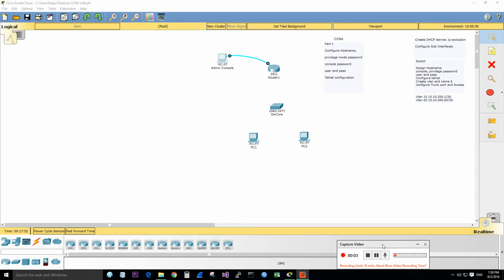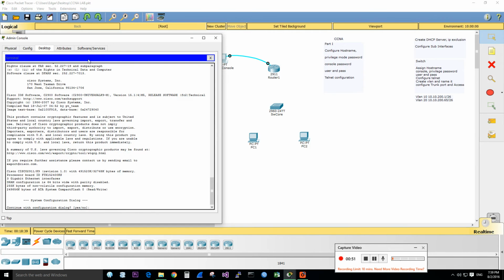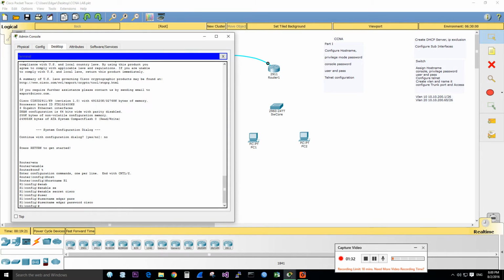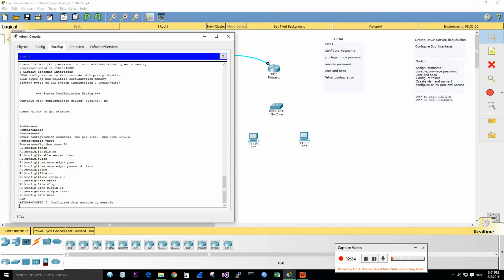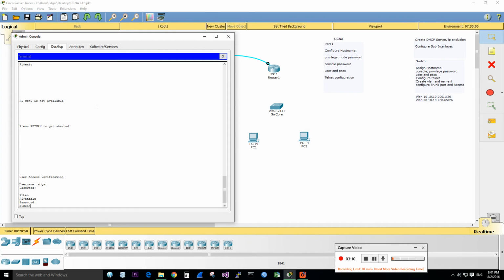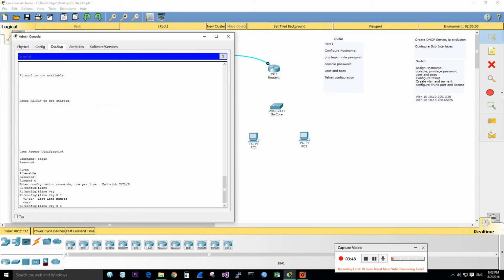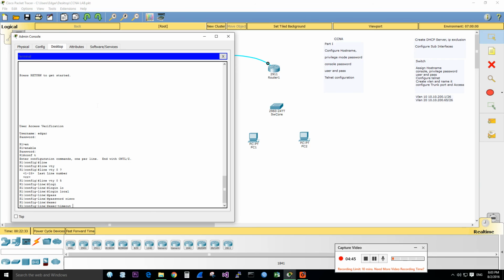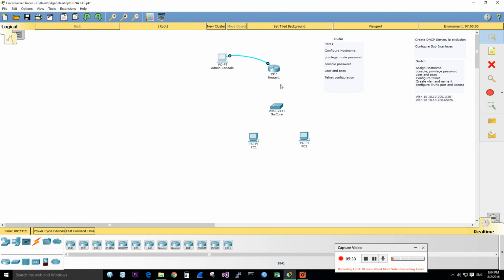Part 1 CCNA How to setup Hostname, Privileged and Console password Exec time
Hello in this first part we will configure the hostname of a Router 1, console and privilege password, Telnet, exec time, and username and password for a user.